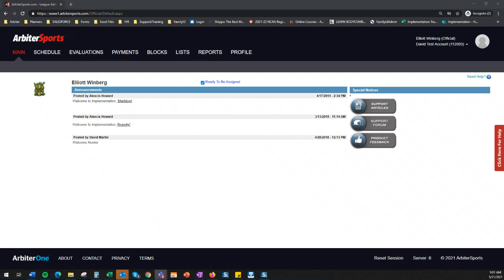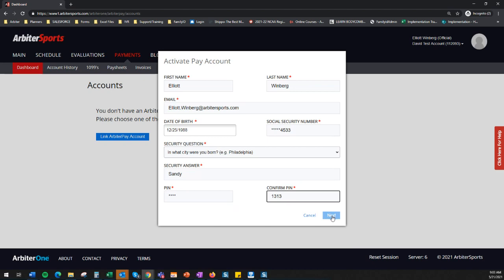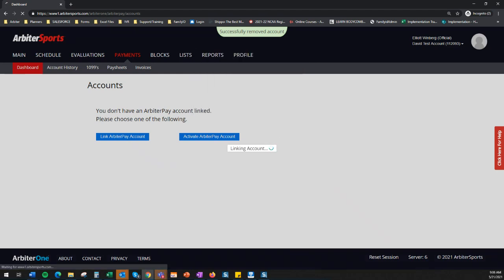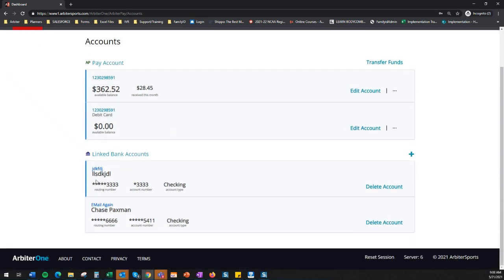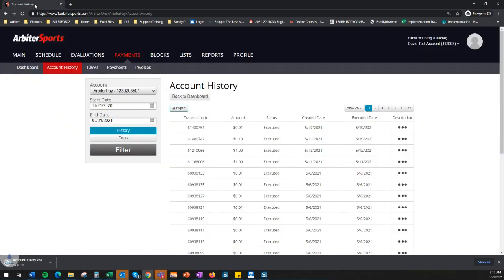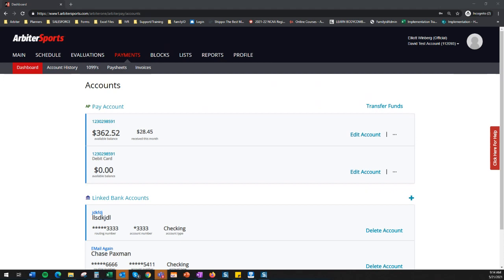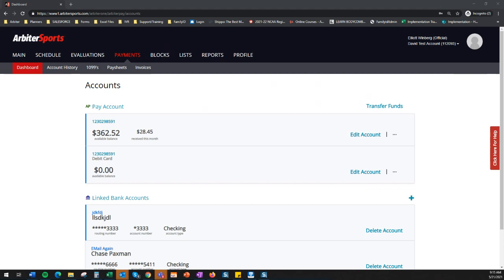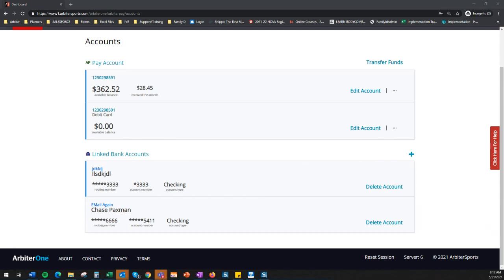Arbiter Webinar - ArbiterPay features for Officials